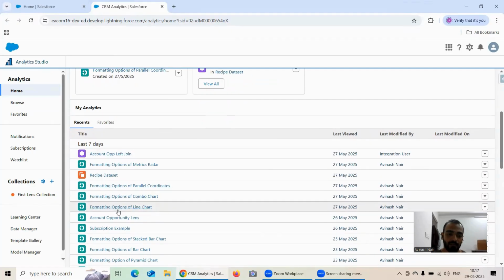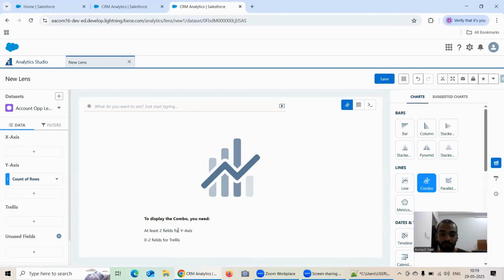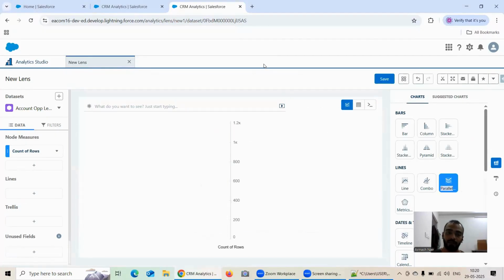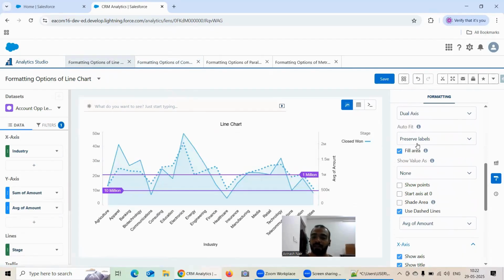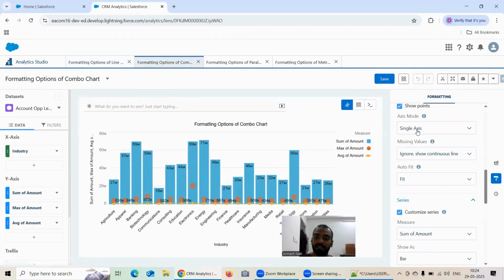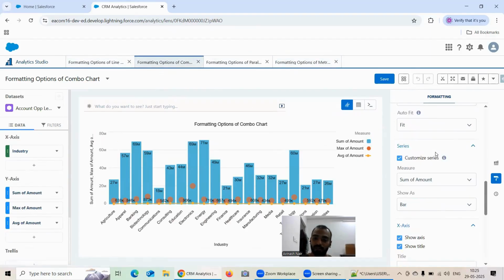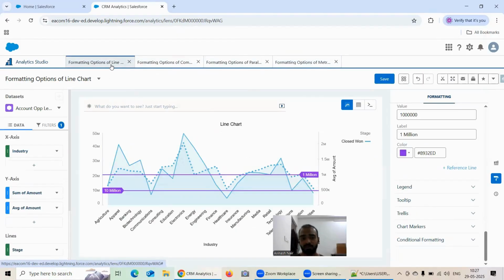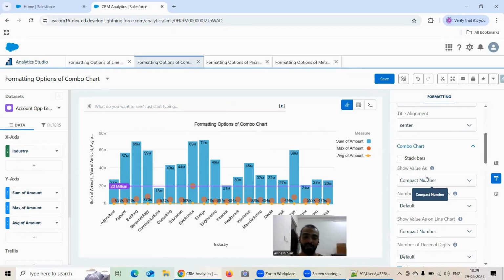Difference between different types of sub-charts under 𝑳𝒊𝒏𝒆𝒔 Chart.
In this video, we will understand the difference between 𝑳𝒊𝒏𝒆, 𝑪𝒐𝒎𝒃𝒐, 𝑷𝒂𝒓𝒂𝒍𝒍𝒆𝒍 𝑪𝒐𝒐𝒓𝒅𝒊𝒏𝒂𝒕𝒆𝒔 and 𝑴𝒆𝒕𝒓𝒊𝒄𝒔 𝑹𝒂𝒅𝒂𝒓 chart.